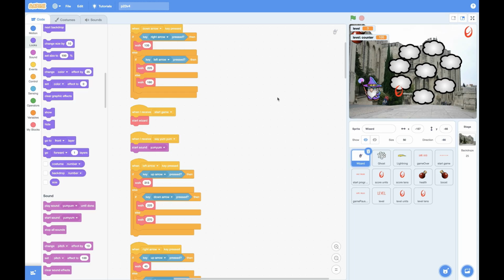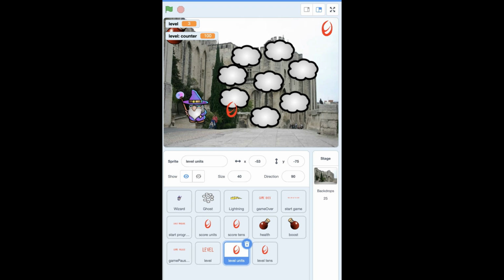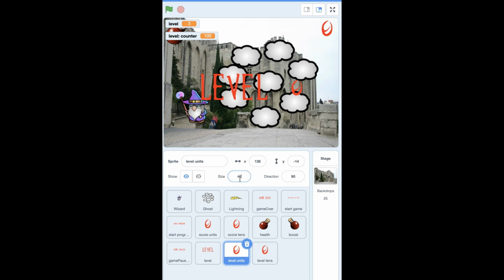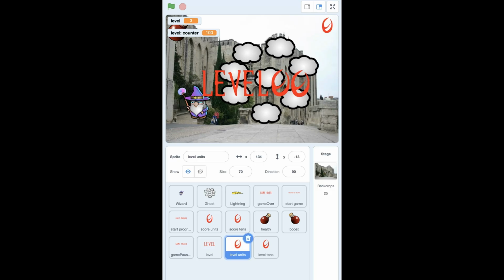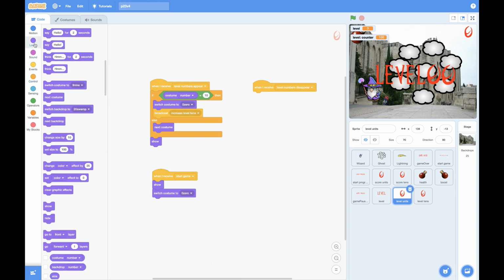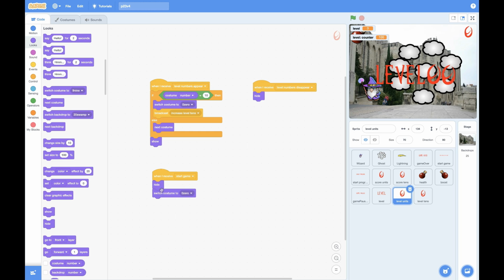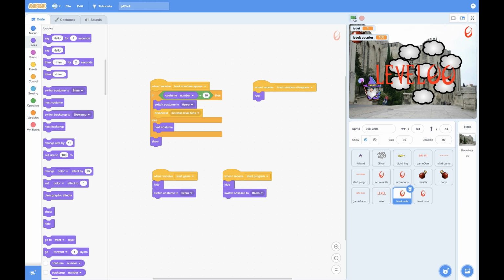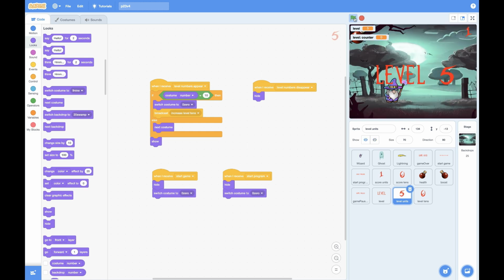Coding 4 Kids: Part 24 Vid 2 Show and Hide Unit Numbers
Let's get the unit numbers to appear and disappear.